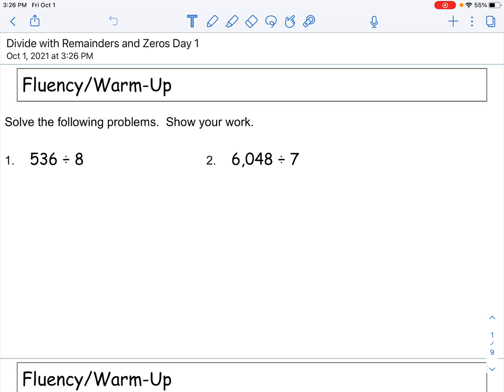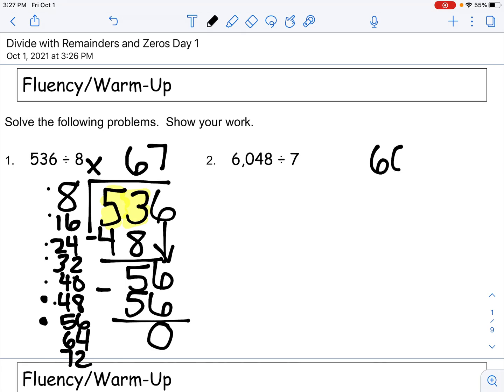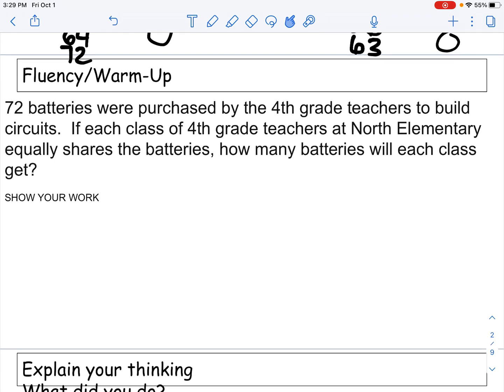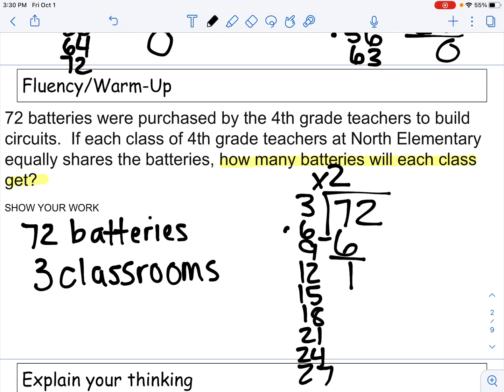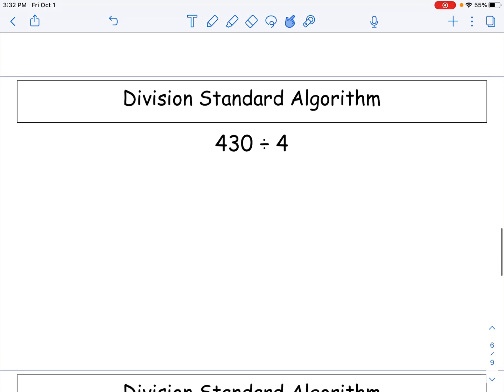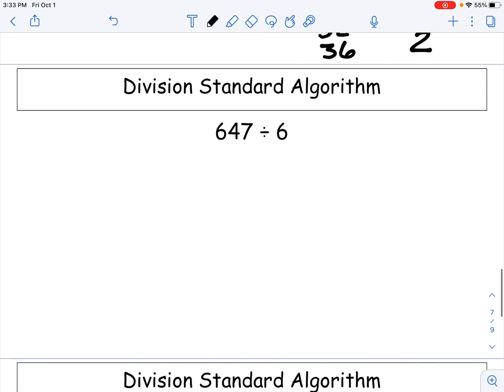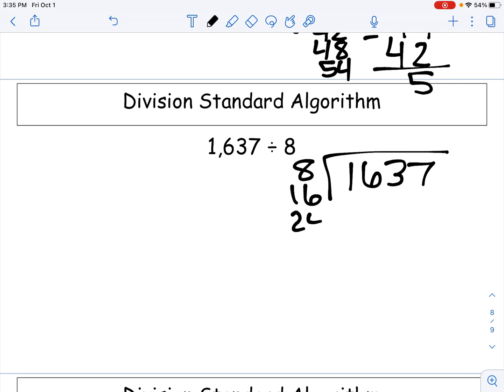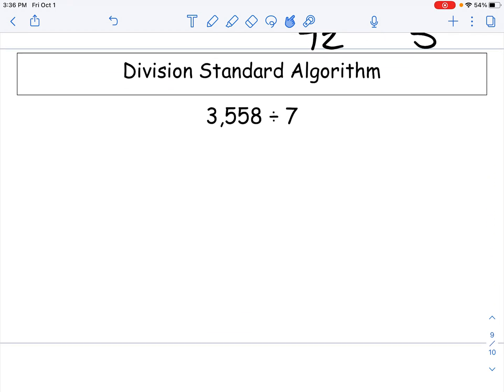October 1, 2021